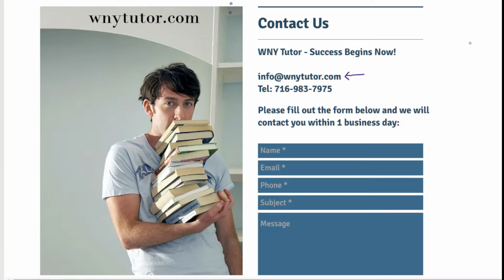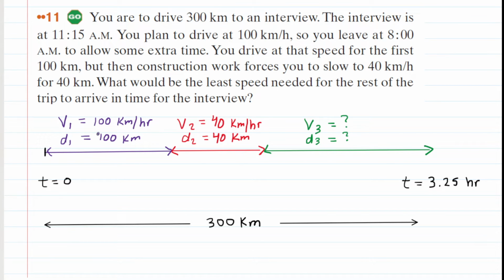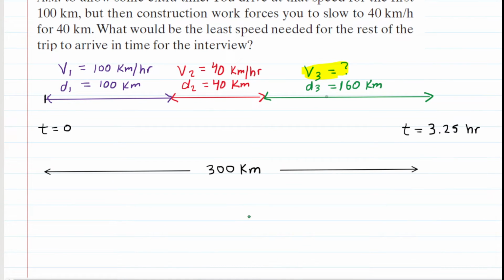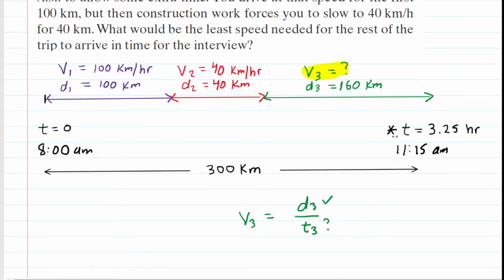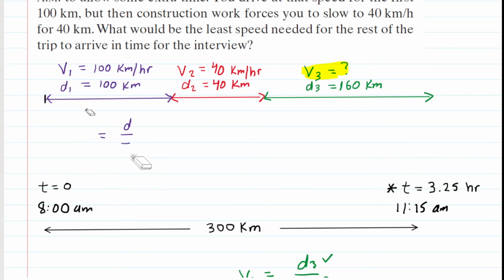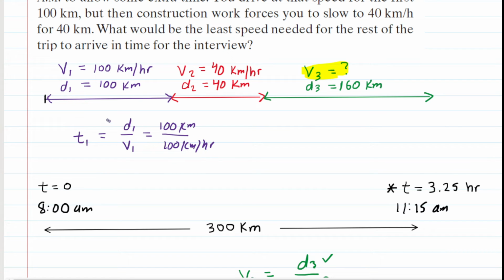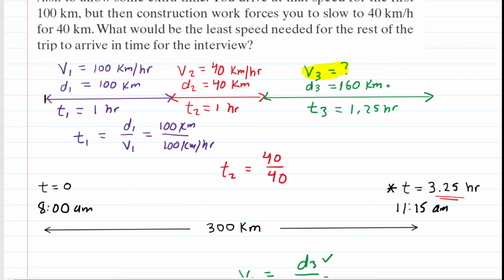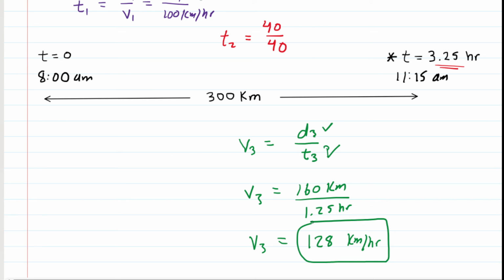You are to drive 300 km to an interview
You are to drive 300 km to an interview. The interview is at 11:15 A.M. You plan to drive at 100 km/h, so you leave at 8:00 A.M. to allow some extra time. You drive at that speed for the first 100 km, but then construction work forces you to slow to 40 km/h for 40 km. What would be the least speed needed for the rest of the trip to arrive in time for the interview?